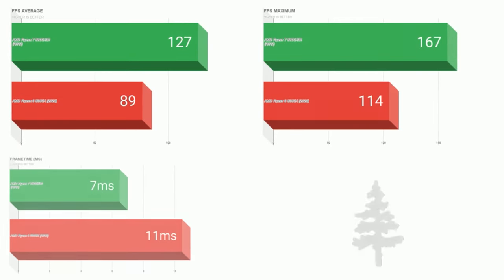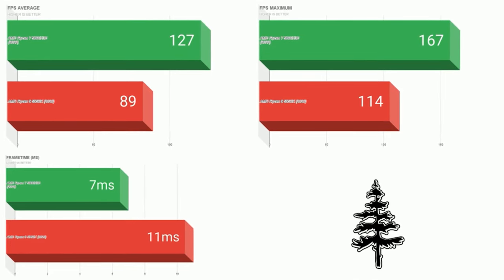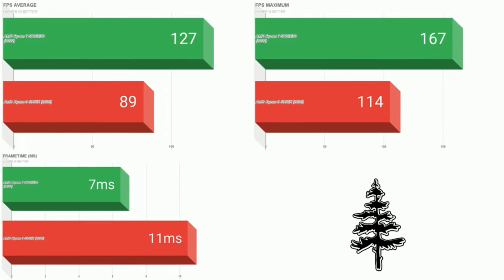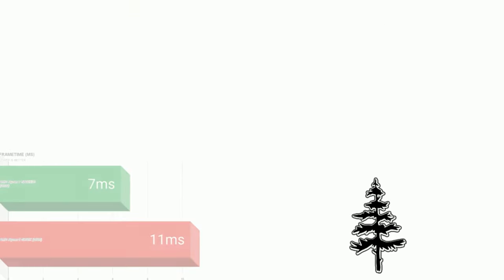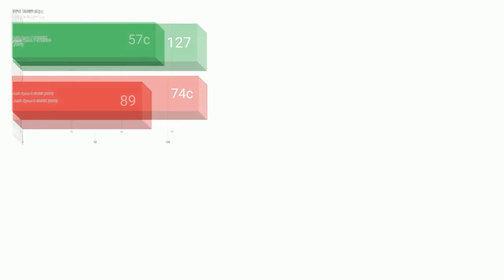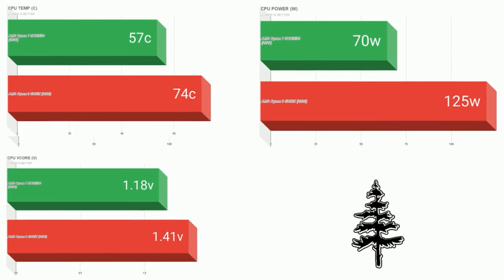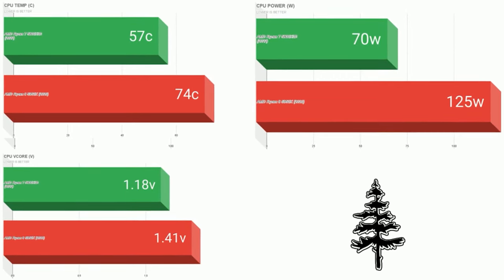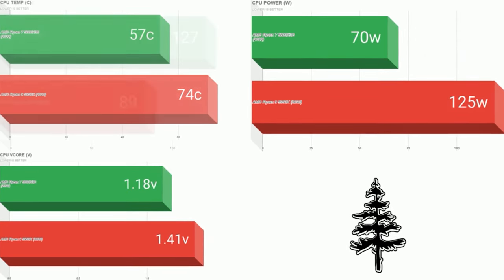Faceoff e01: Ryzen 7 5800X3D (8 Core) vs Ryzen 9 5950X (16 Core) Escape From Tarkov 1440P Comparison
In short, the 5800X3D is the easy choice if gaming is your primary use and especially if your main game is Escape From Tarkov.

I used the same complementary hardware for both CPUs (specs below). The 5950X was overclocked while the 5800X3D was undervolted because these were the best methods I found for squeezing out the most performance out of each chip. I decided to exclude the FPS Min, FPS 1% Low, and FPS 0.1% Low values because the numbers were inaccurate from switching in and out of menus and alt-tabbing in and out of the game in raid.

Due to PC hardware availability rising and prices falling, I've been receiving many questions about performance differences between the AMD Ryzen 7 5800X3D and competing CPUs on the market. Today I'll be comparing the $449 (as of 8/2/22) AMD Ryzen 7 5800X3D vs the $499 (as of 8/2/22) AMD Ryzen 9 5950X in terms of Tarkov performance in 2K, 1440P (2560x1440) resolution . Video contents and setup/configuration details below. Enjoy

2K QHD Resolution (2560x1440), High Textures, Low Shadows, TAA High, High Quality Colors, PostFX On

VIDEO CONTENTS
00:00 - Intro Part 1
00:35 - Intro Part 2
00:47 - Ryzen 9 5950X info
01:16 - Ryzen 7 5800X3D info: I mis-spoke and said it's a 6 core CPU. It is actually an 8 core CPU.
01:57 - Side by side comparison on Lighthouse
05:45 - Statistical comparison
06:30 - Conclusion

[PC SPECS]
CPU: AMD Ryzen 9 5950X
GPU: PowerColor AMD Radeon RX 6950 XT Red Devil Triple Fan Overclocked 16GB
MOTHERBOARD: Gigabyte X570 Aorus Master
RAM: 32GB OLOy Blade DDR4-4000 CL14
STORAGE: Corsair Force MP600 m.2 NVMe
PSU: Rosewill Quark 1000W Platinum 80+
COOLER: 280mm ID Cooling AIO
CASE: Open Benchtable V2 (Titanium)
MONITOR: Samsung Odyssey G7 32" 1440p 240Hz 1000R
KEYBOARD: Logitech MX Mechanical Mini Tactile Quiet Switches
MOUSE: Logitech G Pro X Superlight (White)

5800X3D CPU
- PBO2 Tuner Offset -30
- Infinity Fabric Clock (FCLK): 1900MHz
5950X CPU
- Ryzen Master Auto OC
RAM
- XMP: Lowered from 4000MHz to 3800MHz CL14
GPU
- AMD SAM Enabled
- AMD Radeon Software Rage Mode

[EQUIPMENT SPECS]
CAMERA
- Samsung Galaxy S20 Ultra
- Recording Resolution: 3840x2160 UHD
- Framerate: 60 FPS
MICROPHONE
- DJI Mic Wireless
RADEON RELIVE SETTINGS
- Resolution: 2560x1440
- Recording FPS: 60 FPS
- Bitrate: 100 Mbps
- Encoding Type: AVC
ADOBE PREMIERE PRO SETTINGS
- Resolution: 2560x1440 Progressive, 60 FPS
- Format: HEVC (H.265)
- Rendering Depth & Quality: Maximum
- Encoding: Hardware
- Frame Interpolation: Optical Flow
- VBR, 1 Pass, Slowest: 40 Mbps Target Bitrate